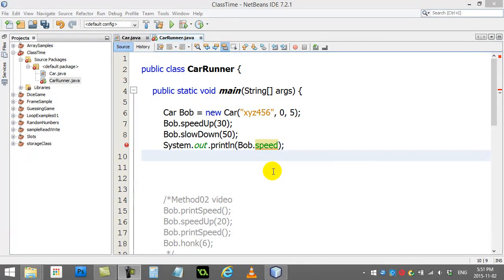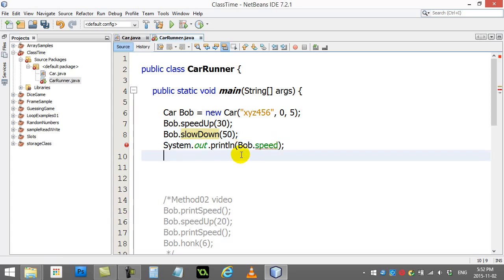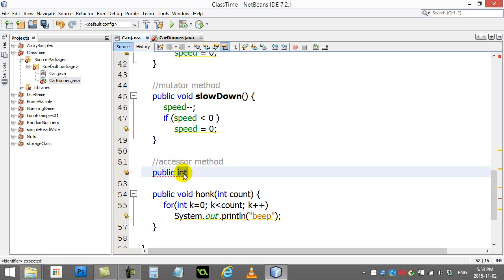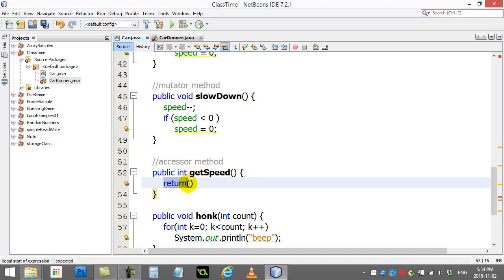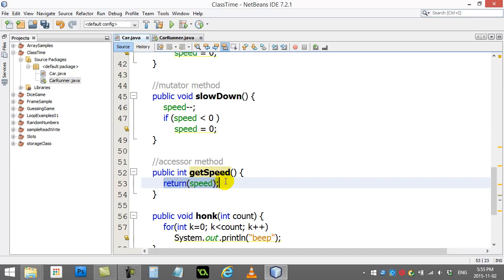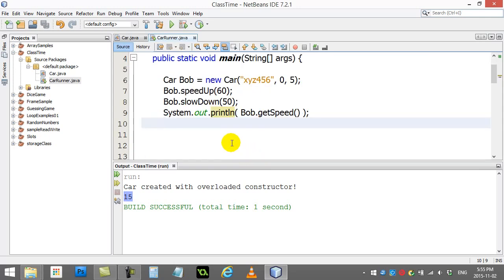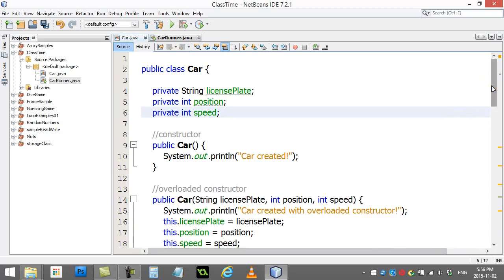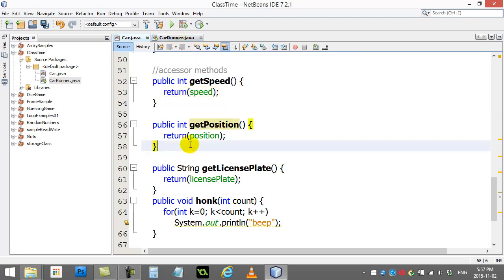AP Computer Science 086 Classes Private Accessors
Creating and using classes in Java.  Writing java classes is an important topic in object orientated programming and there are few rules you must follow.

What are accessor and mutator methods?  How to write accessor and mutator methods for your Java classes to control private member variable changes.